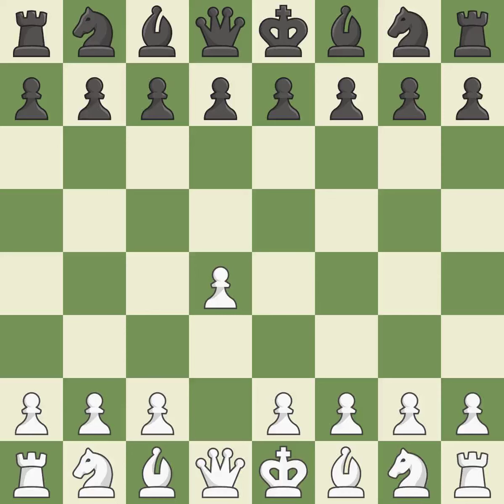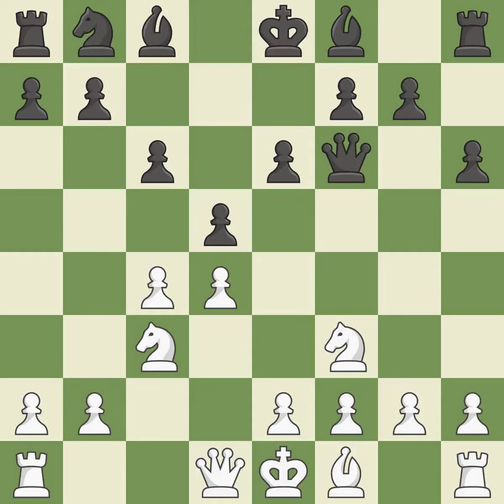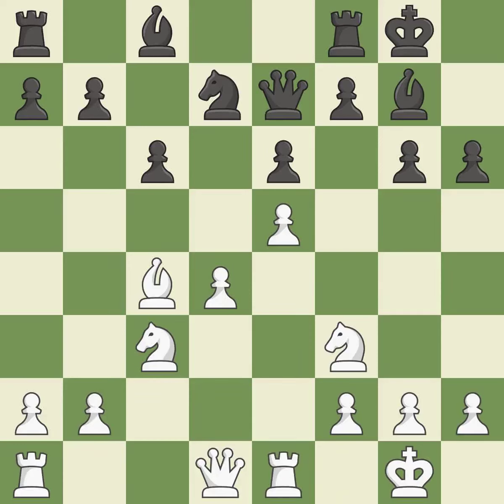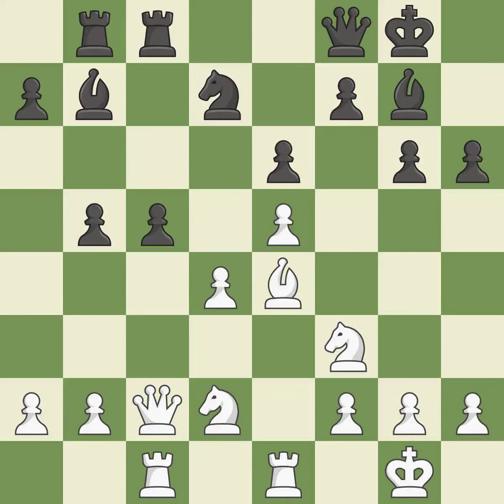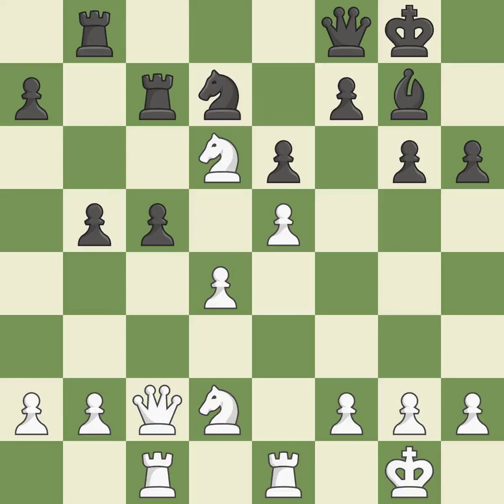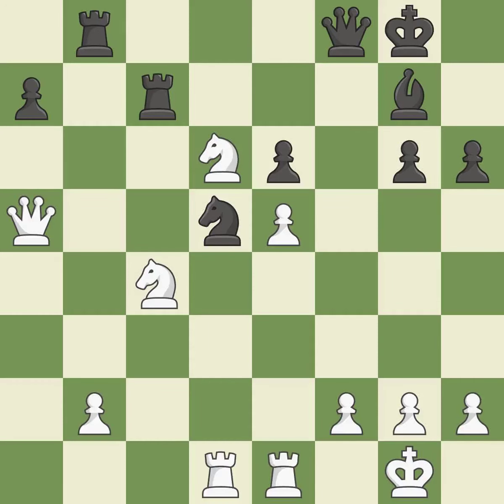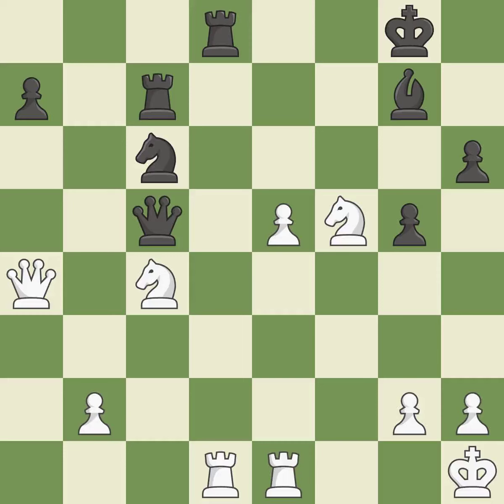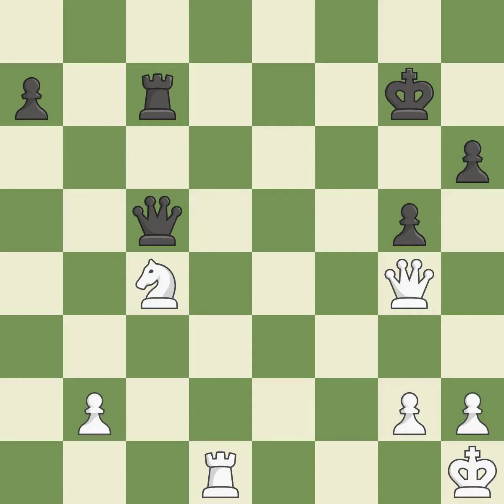White Bacrot, E., Black Sandipan, C.,Queen's Gambit Declined: Traditional, Capablanca-Dras Variati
Queen's Gambit Declined: Traditional, Capablanca-Dras Variation, 5.Bxf6 Qxf6 6.Nc3 c6, Event Bundesliga 2012-13, Site Trier GER, Date 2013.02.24, Round 10, White Bacrot, E., Black Sandipan, C., Result 1/2-1/2, ECO D43, WhiteElo 2705, BlackElo 2596, PlyCount 83, EventDate 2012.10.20, EventType team, EventRounds 15, EventCountry GER, Source Mark Crowther, SourceDate 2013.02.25, WhiteTeam OSC Baden-Baden, BlackTeam SG Solingen